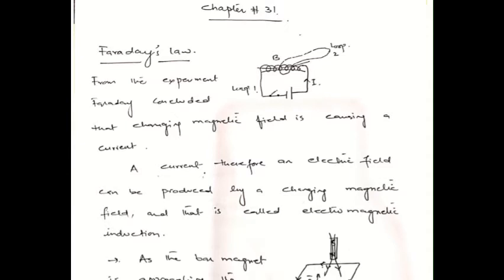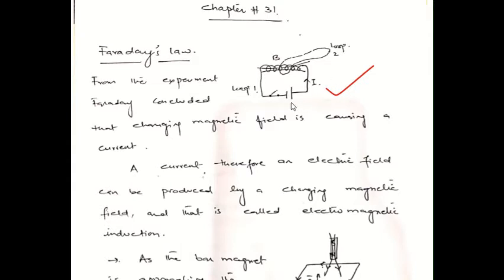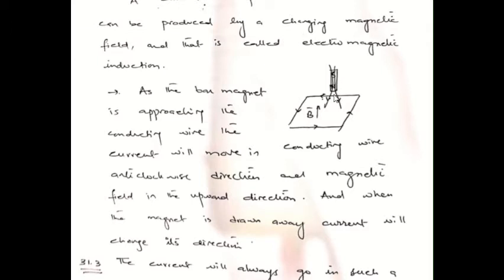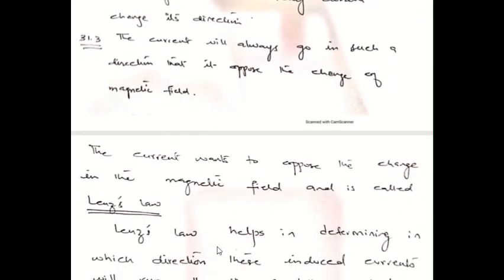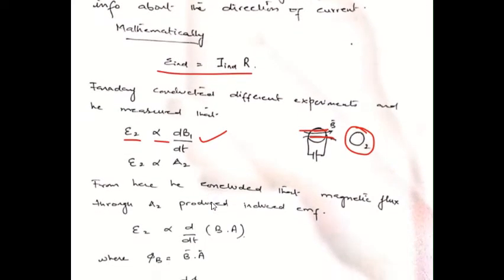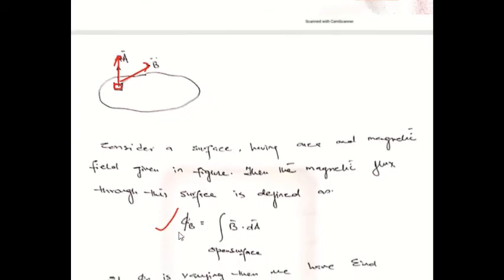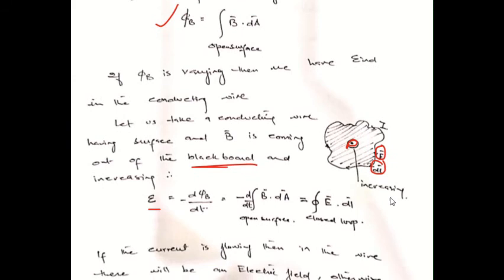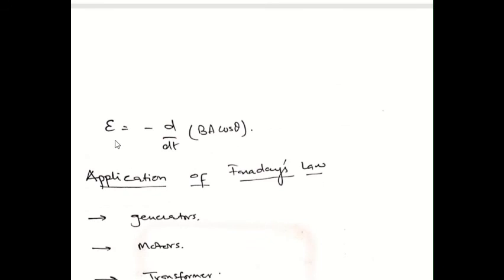Faraday's Law of Induction & Its Applications/Lenz's Law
What is Faraday's Law & its applications in different fields. What is Lenz's Law?